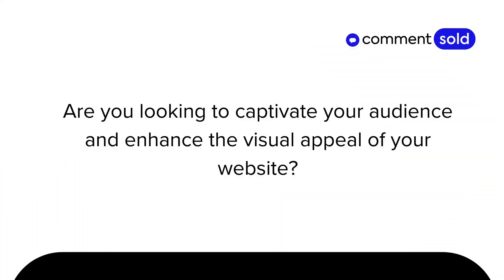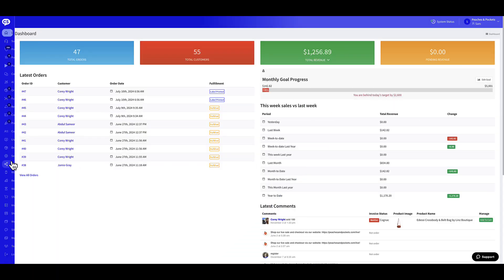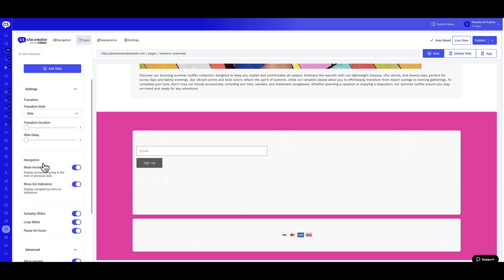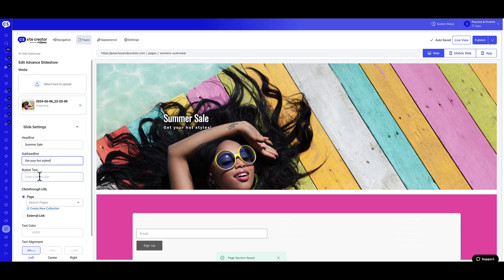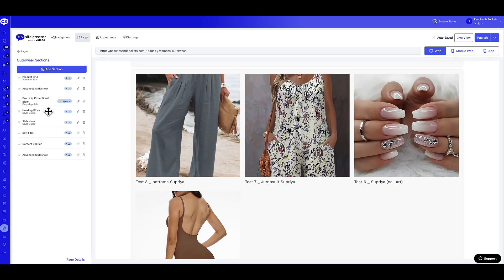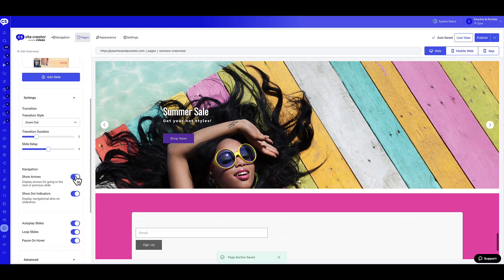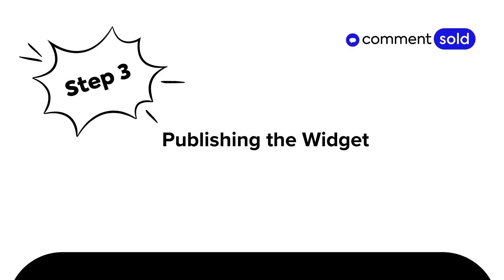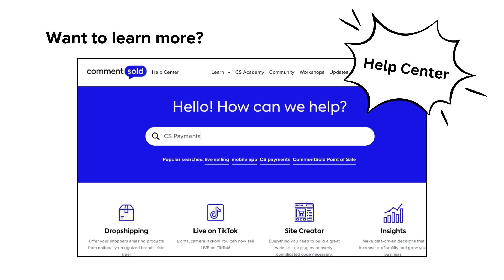Add an Advanced Slideshow Widget to your Website Page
Are you looking to captivate your audience and enhance the visual appeal of your website? With the Advanced Slideshow widget, you can showcase stunning visuals and key messages for a dynamic user experience!